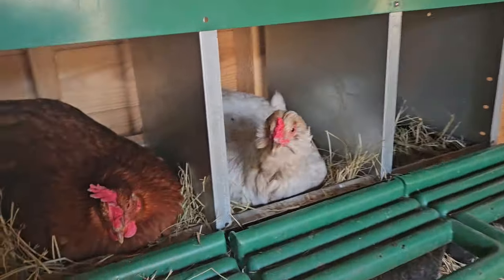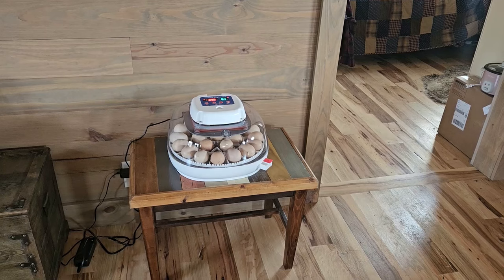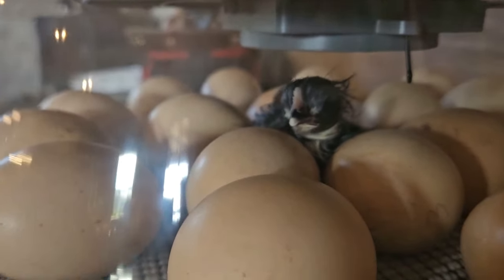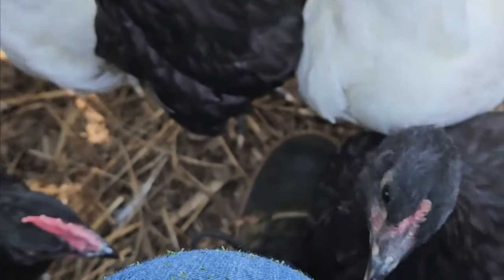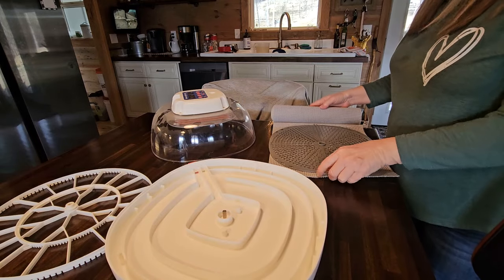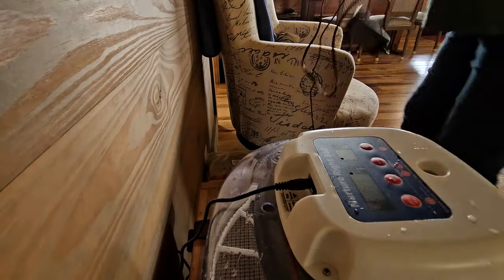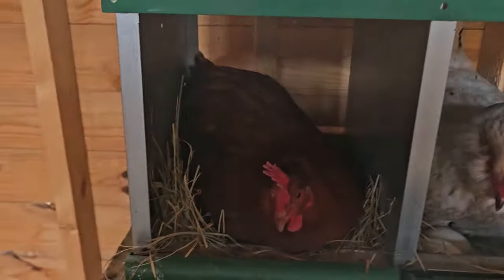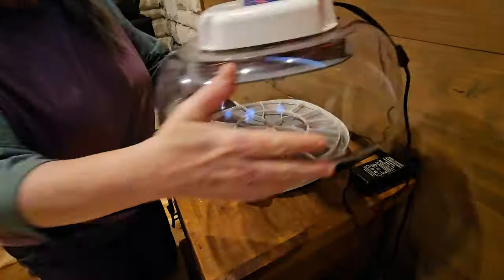Breeding the American Bresse: Honoring a Heritage of Excellence!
In this video, we explore the heritage of breeding American Bresse Chickens, paying homage to their esteemed origins in the French Bresse region.

Join us as we get the incubator ready and collect our eggs! We'll learn the fascinating history of how the French Bresse, where this exceptional breed originated, made it's way to America. Centuries of selective breeding have honed their distinctive qualities, from their striking blue legs to their superior meat quality and flavor.

Explore the characteristics that make American Bresse Chickens a breed of choice for discerning breeders and enthusiasts alike. From their robust health and temperament to their efficient feed conversion and excellent foraging abilities, discover why these birds continue to captivate breeders around the world.

Whether you're a seasoned breeder looking to enhance your breeding program or a newcomer eager to learn more about poultry genetics, this video offers inspiration. Join us as we celebrate the legacy of the French Bresse and the enduring appeal of the American Bresse breed.

“Excellence is never an accident. It is always the result of high intention, sincere effort, and intelligent execution; it represents the wise choice of many alternatives - choice, not chance, determines your destiny” ~ Aristotle

SOCIAL

Follow us on Freesteading us on